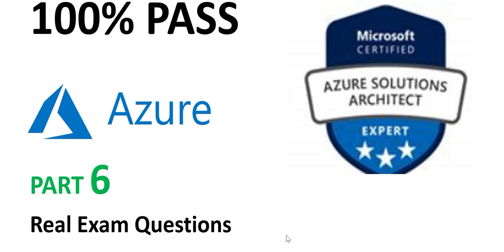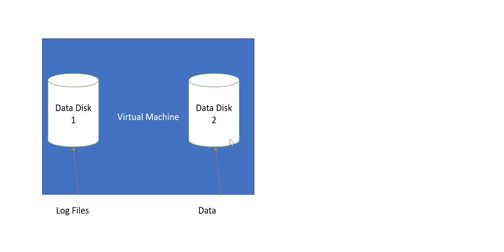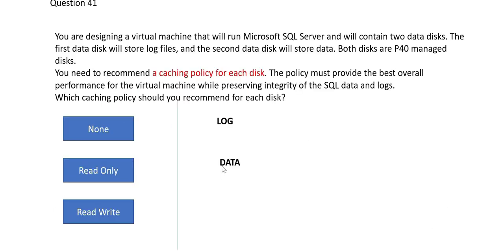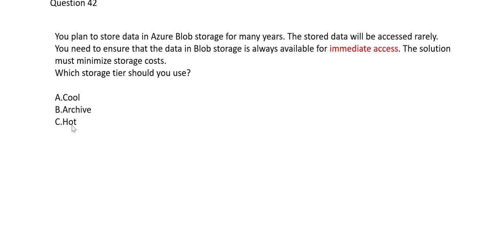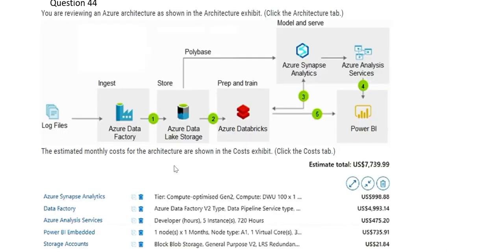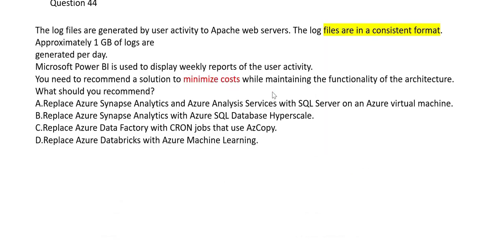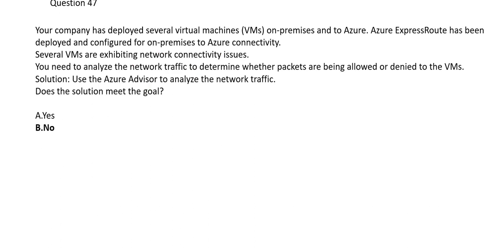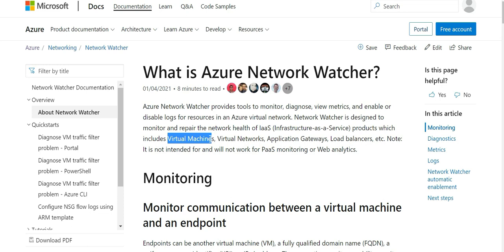Part 6 - AZ 304 Real Exam Questions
100% pass